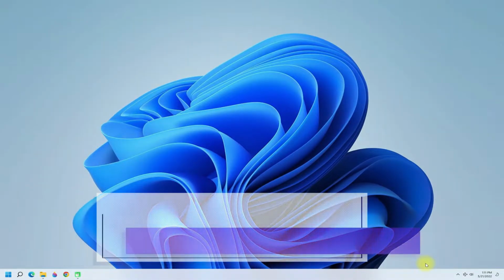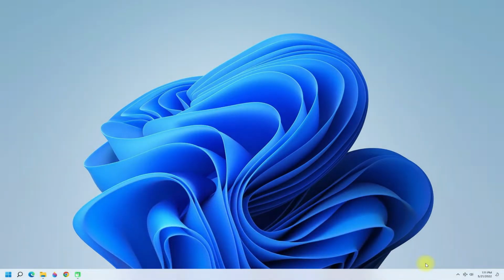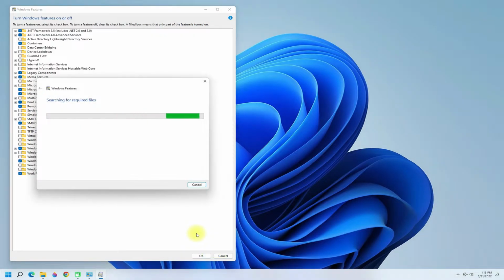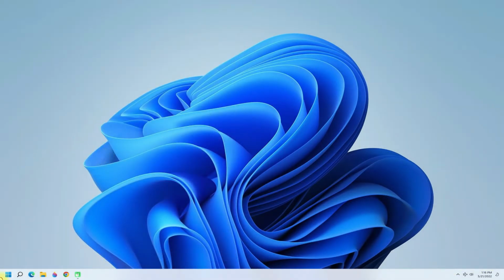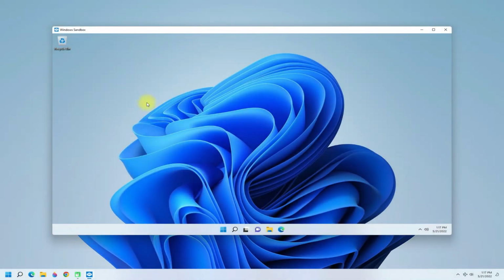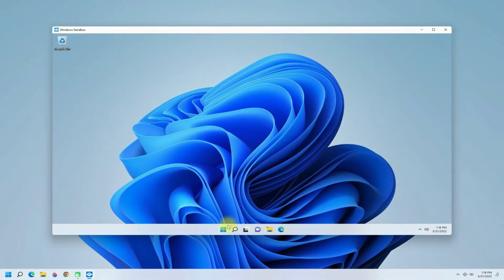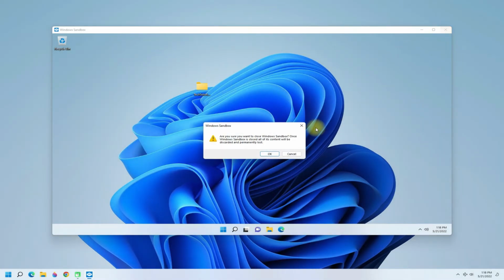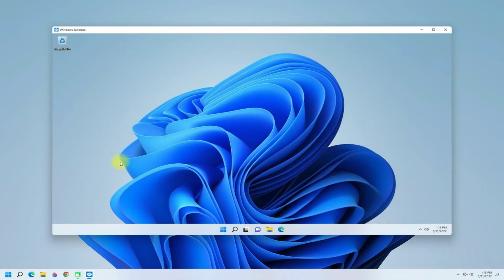How to enable Windows Sandbox in Windows 11 | Activate Windows Sandbox | How to use Windows Sandbox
How to enable Windows Sandbox in Windows 11 | Activate Windows Sandbox | How to use Windows Sandbox | Windows Sandbox provides a lightweight desktop environment to safely run applications in isolation. Software installed inside the Windows Sandbox environment remains "sandboxed" and runs separately from the host machine. A sandbox is temporary. When it's closed, all the software and files and the state are deleted. Its the Shortest and easiest way to Enable Windows Sandbox on Windows 11 through Windows Control Panel. You can enable Windows Sandbox on Windows 11 and can run Apps Inside an Isolated Container through Windows Sandbox. Isn't this great?  Windows Sandbox has the following properties:

1. Part of Windows: Everything required for this feature is included in Windows 10 Pro and Enterprise. There's no need to download a VHD.
2. Pristine: Every time Windows Sandbox runs, it's as clean as a brand-new installation of Windows.
3. Disposable: Nothing persists on the device. Everything is discarded when the user closes the application.
4. Secure: Uses hardware-based virtualization for kernel isolation. It relies on the Microsoft hypervisor to run a separate kernel that isolates Windows Sandbox from the host.
5. Efficient: Uses the integrated kernel scheduler, smart memory management, and virtual GPU.